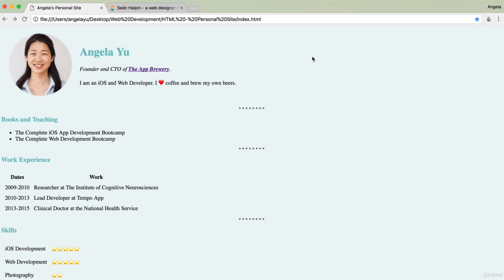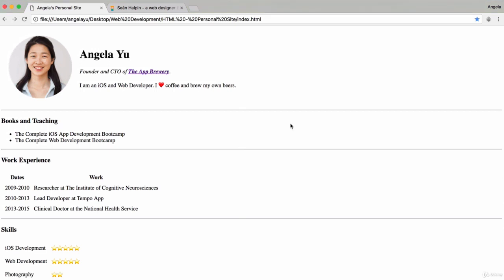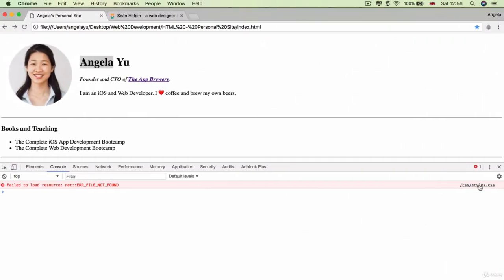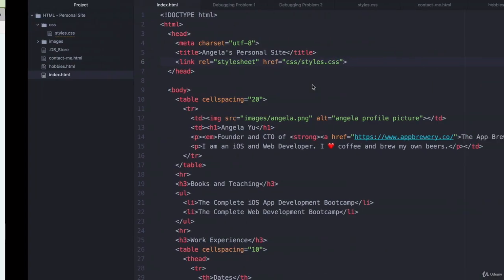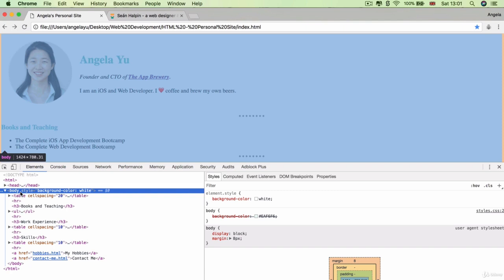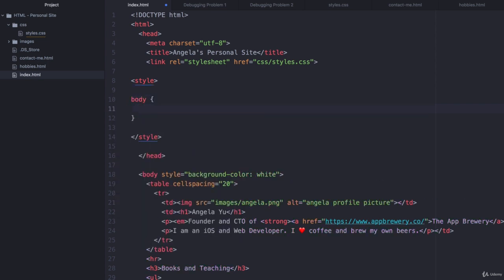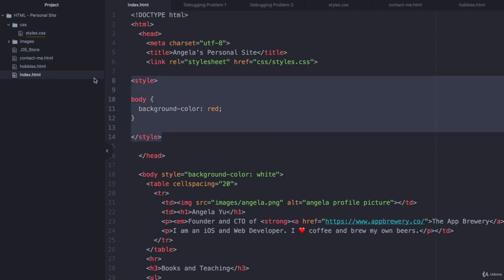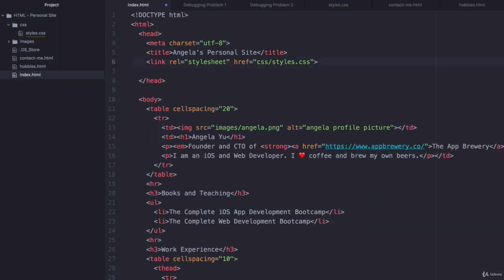How to Debug CSS Code|ccs|what is debug in ccs|ccs tutorial for beginner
In the CCS environment, the debug is the next step after the project build which, after a successful assemble/compile/link process, allows the application executable file to be loaded to the target environment for debugging.